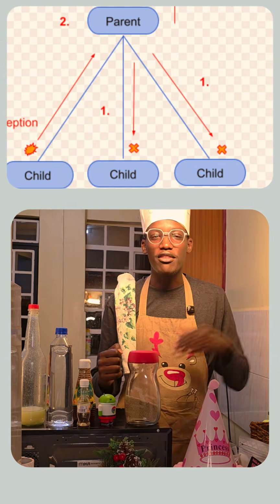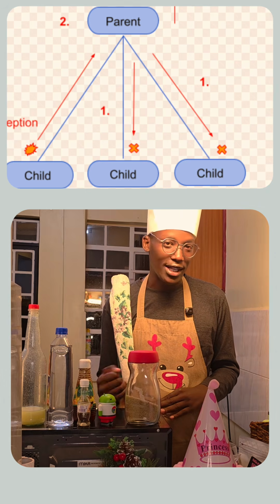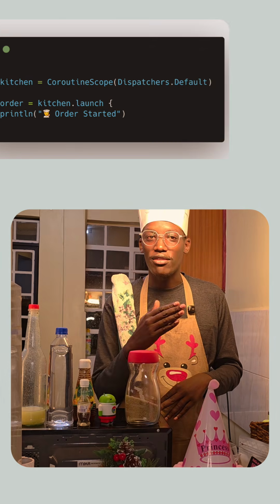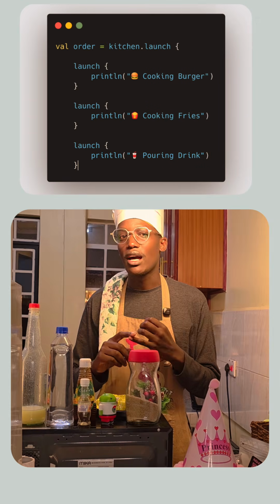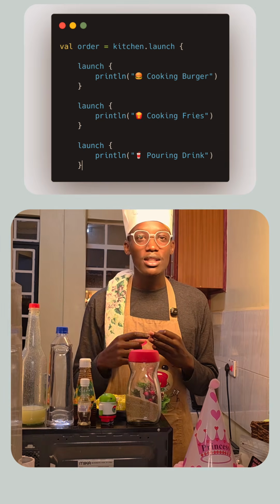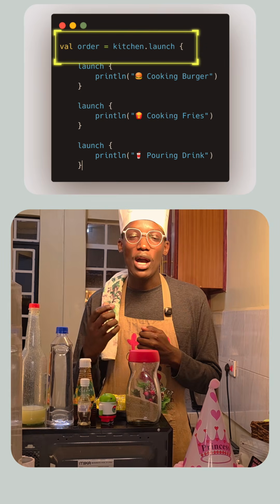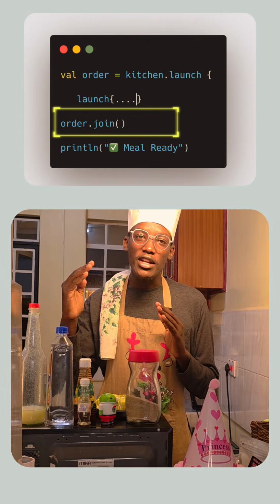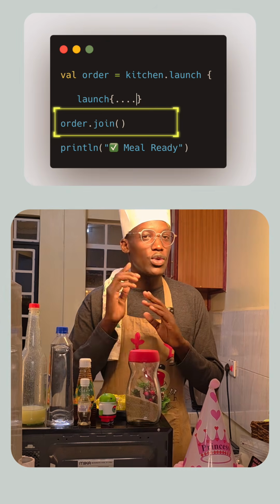structured concurrency in Kotlin Coroutines